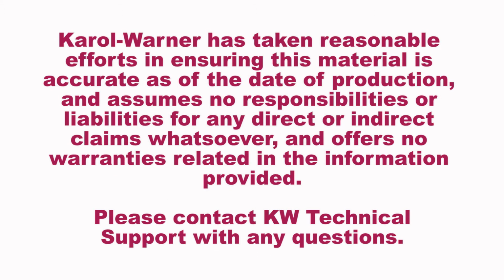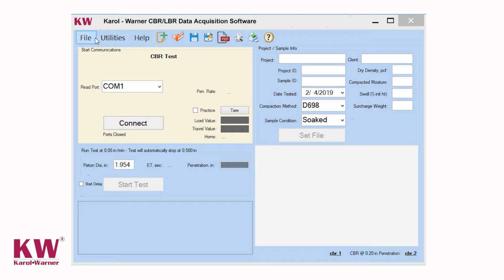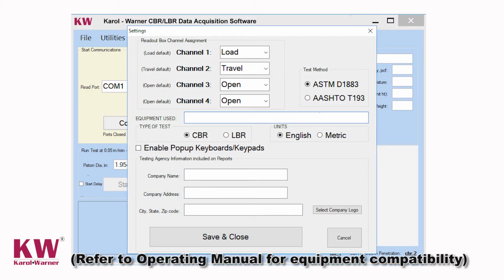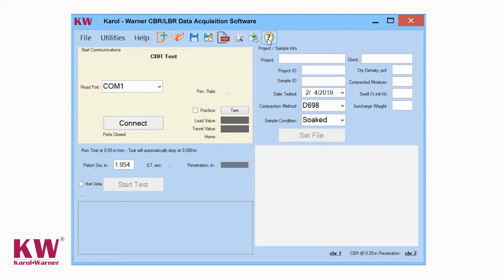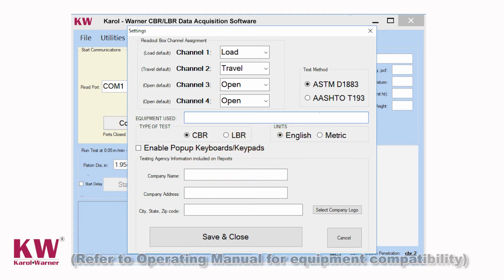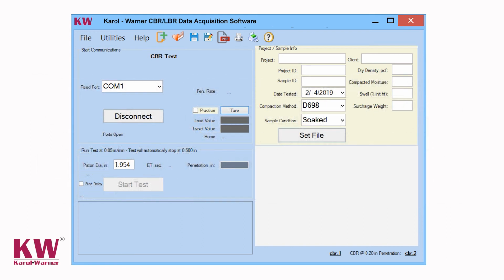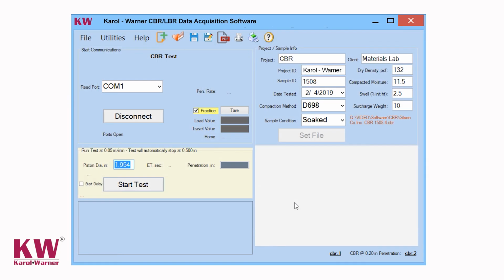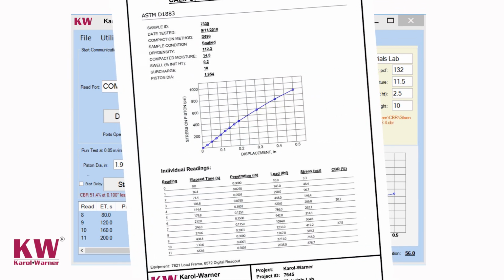Karol-Warner | CBR / LBR Data Acquisition Software (6752)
CBR / LBR Data Acquisition Software records load and displacement data automatically and generates a real-time load-penetration curve for California Bearing Ratio and Florida Limerock Bearing Ratio tests. Data entry fields and testing prompts are clear and intuitive to reduce user error and increase repeatability.

CBR / LBR software runs on Windows XP or newer operating systems and can also be used on PC tablets and laptops with touchscreen control. Popup keyboards can be enabled for touchscreen computers or disabled when a PC with mouse and keyboard is used. Testing agency information, company logo, and equipment information can be entered and included on the testing reports.

Graphing and calculations are performed in real-time throughout the test procedure and the final load-penetration curve is automatically saved at test completion in accordance with ASTM and AASHTO or Florida DOT specifications. Testing agency information, sample data, data points, and corresponding load-penetration curve are included in the final test reports. Testing information and report data can also be exported to a spreadsheet application or converted into a PDF document.

CBR / LBR Data Acquisition Software requires a 6572 two-channel or 6574 four-channel Data Readout, Load Cell, Displacement Transducer, 7009 CBR Indicator/Transducer Holder, and 7010 CBR Penetration Piston for operation. All required components are purchased separately. Customization using third-party load and displacement components is possible. Contact Karol-Warner for compatibility information.

Add to cart to download a free, fully-functional 30-day trial of the CBR / LBR software. A link to download the software will be sent after checkout. Upon purchase, a USB security key and licensing information will be sent to unlock the software for permanent operation.

Features:
Real-time graph and data displayed throughout test
Final reports automatically saved to computer, network, or cloud
CBR calculations and reports adhere to applicable ASTM and AASHTO standards
LBR calculations and reports adhere to the Florida Test Method
Optimized for use with desktop, laptop, or tablet devices

Included Items:
CBR / LBR Data Acquisition Software
USB flash drive with installation files
USB security key